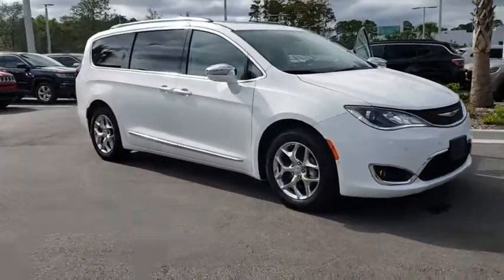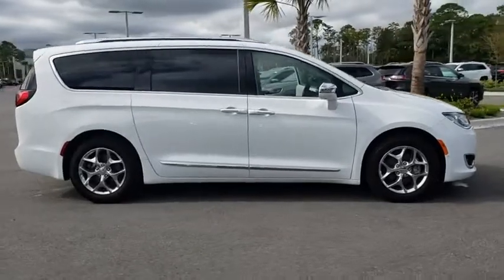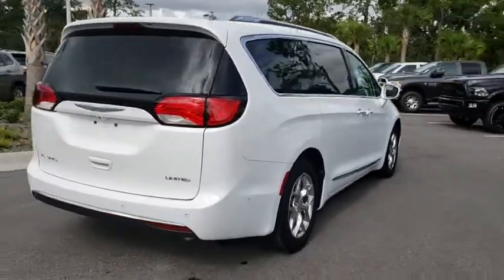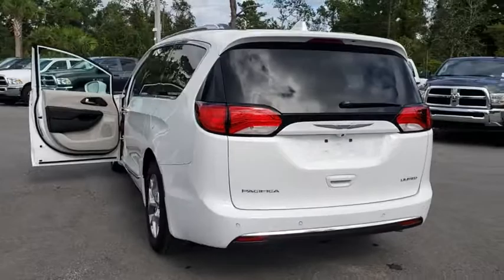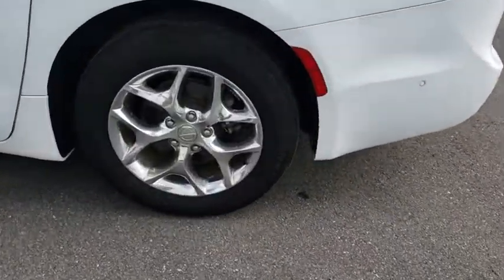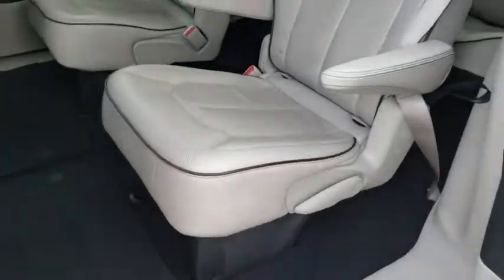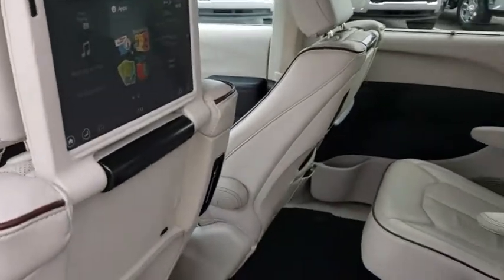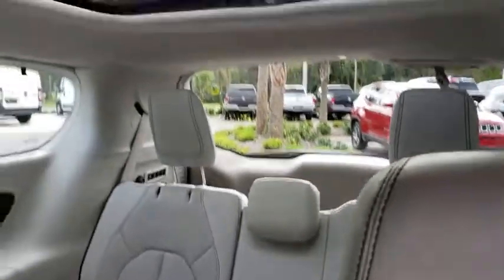2017 Chrysler Pacifica New Smyrna Beach, Port Orange, Daytona Beach, Deltona, Sanford, FL G322565S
Bright White Clearcoat Used 2017 Chrysler Pacifica available in New Smyrna Beach, Florida at New Smyrna Chrysler. Servicing the Port Orange, Daytona Beach, Deltona, Sanford, FL area.
2017 Chrysler Pacifica Limited FWD - Stock#: G322565S - VIN#: 2C4RC1GG2HR620146

Extra Clean. EPA 28 MPG Hwy/18 MPG City! Moonroof, Nav System, Third Row Seat, Heated Leather Seats, Entertainment System, Quad Bucket Seats, Power Liftgate, Panoramic Roof, Aluminum Wheels, UCONNECT THEATER PACKAGE CLICK NOW! KEY FEATURES INCLUDE: Leather Seats, Third Row Seat, Navigation, Panoramic Roof, Quad Bucket Seats, Power Liftgate, Rear Air, Heated Driver Seat, Heated Rear Seat, Cooled Driver Seat, Premium Sound System, Satellite Radio, iPod/MP3 Input, Dual Moonroof, Remote Engine Start Rear Spoiler, Onboard Communications System, Aluminum Wheels, Privacy Glass, Keyless Entry. OPTION PACKAGES: UCONNECT THEATER PACKAGE 3-Channel Video Remote Control, Seatback Video Screens, 220 Amp Alternator, High Definition Multimedia Interface, 115V Auxiliary Power Outlet, Video USB Port, 3-Channel Wireless Headphones, Blu-Ray/DVD Player/USB Port, ADVANCED SAFETYTEC GROUP Lane Departure Warning Plus, ParkSense Front/Rear Park Assist w/Stop, Automatic High Beam Headlamp Control, Parallel & Perp Park Assist w/Stop, Rain Sensitive Windshield Wipers, Adaptive Cruise Control w/Stop & Go, Advanced Brake Assist, Full Speed Forward Collision Warning Plus, 360 Surround View Camera System, ENGINE: 3.6L V6 24V VVT, TRANSMISSION: 9-SPEED 948TE FWD AUTOMATIC (STD). Serviced here, One owner vehicle BUY FROM AN AWARD WINNING DEALER: If you are looking for a trusted Daytona Beach Dodge dealer, an Orlando Jeep dealer, a Deland Chrysler dealer, or a Titusville Chrysler dealer, you have come to the right place! We also cater to our neighboring areas, such as Edgewater, Port Orange, South Daytona, Ormond Beach, Deltona, Debary, Orange City, Sanford, Casselberry, Longwood, Altamonte Springs, and more. Pricing analysis performed on 11/8/2018. Horsepower calculations based on trim engine configuration. Fuel economy calculations based on original manufacturer data for trim engine configuration. Please confirm the accuracy of the included equipment by calling us prior to purchase.